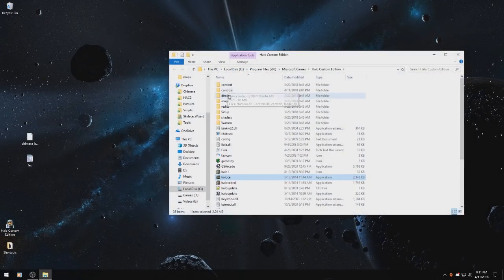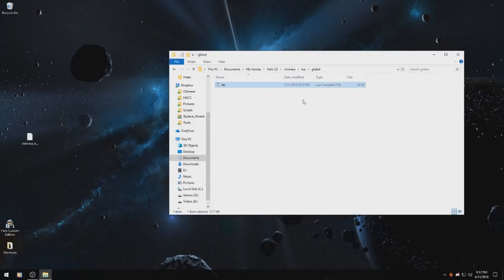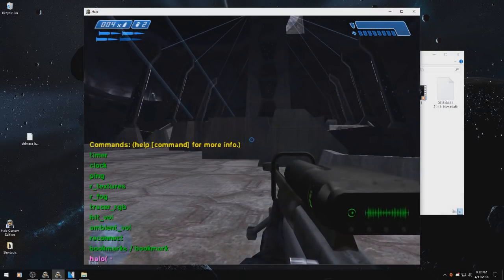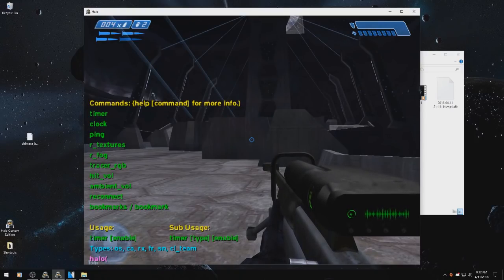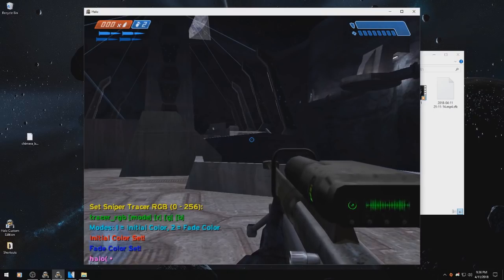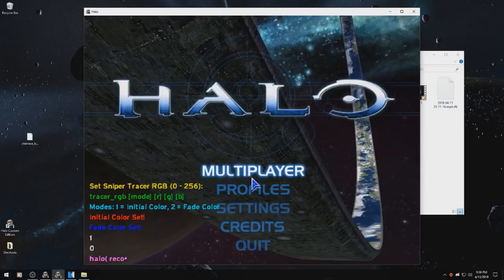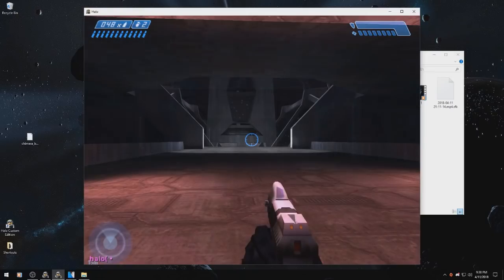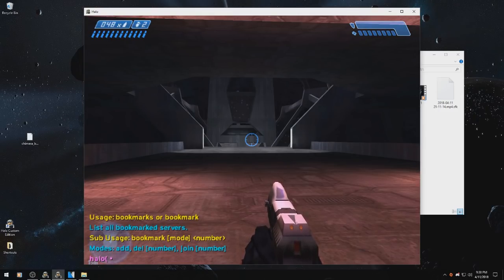Timers script (Feature Extension Script) Release 1.8 *Updated x8*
00:16 - Installing Chimera -572 & script
01:00 - Commands
01:15 - timer
01:50 - clock, ping, r_textures, r_fog
02:25 - tracer_rgb
03:00 - hit_vol, ambient_vol
03:20 - reconnect
03:45 - bookmarking